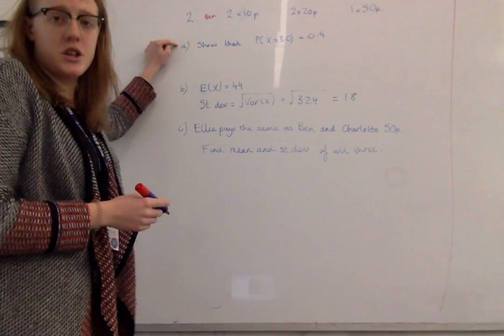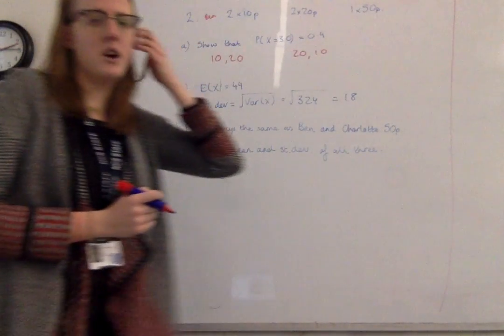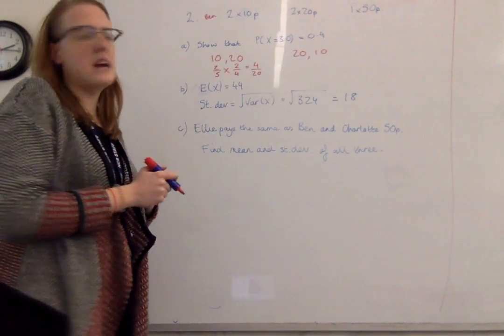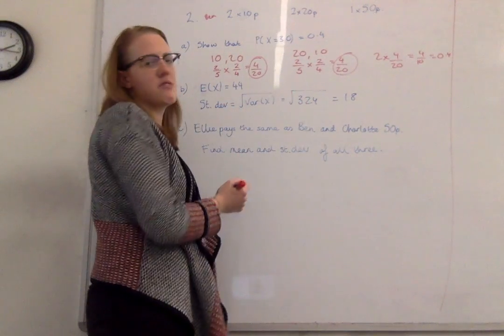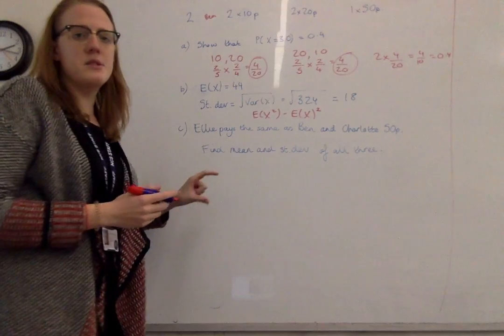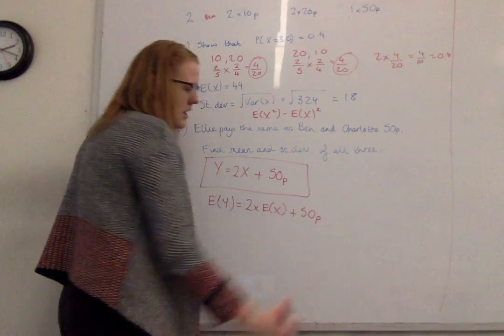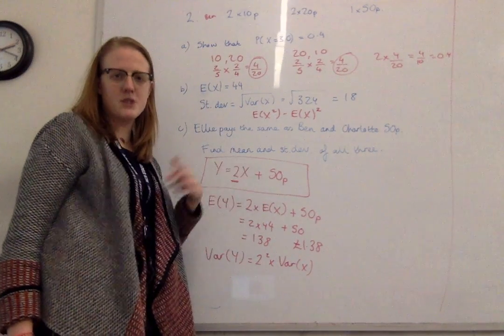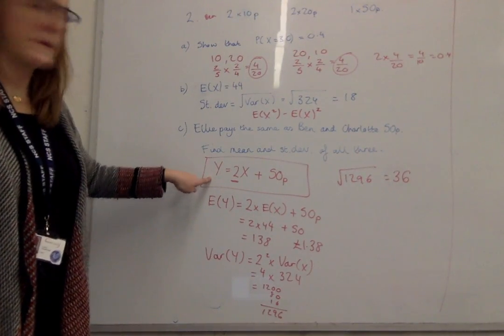Stats Diagnostics - DRV